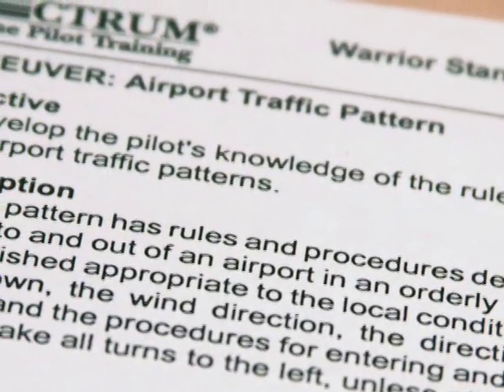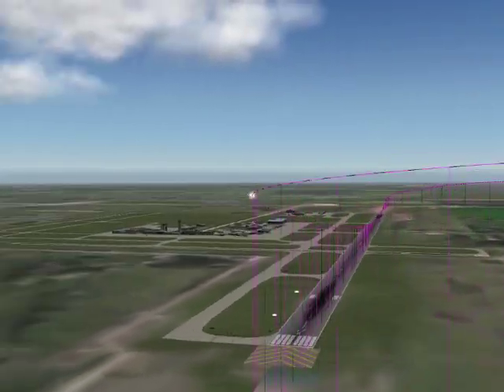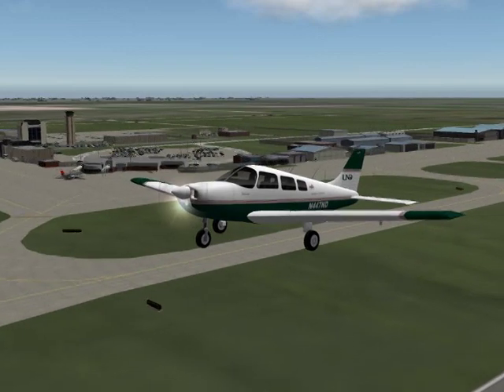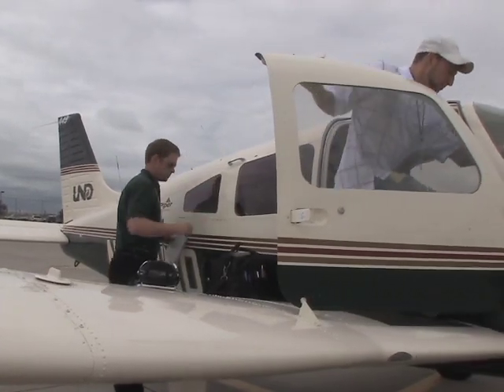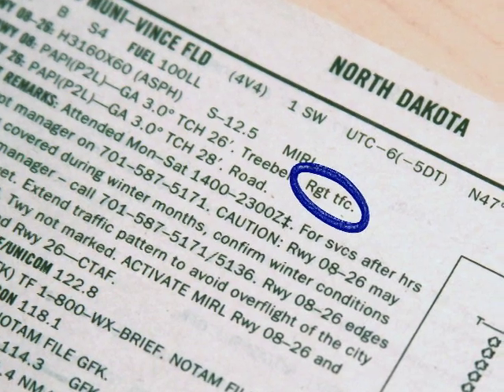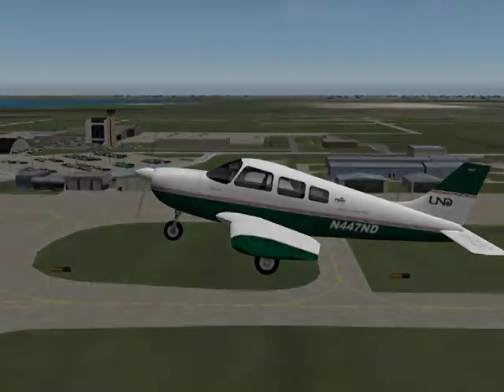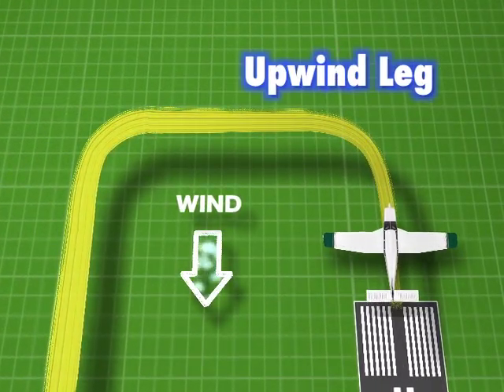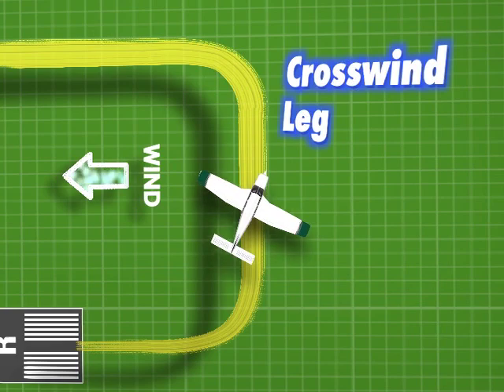(VIDEO 1 of 2) The Airport Traffic Pattern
Anthony Bottini, CFI, teaches the various elements and operating procedures for a typical Airport Traffic Pattern as outlined in the UND Aerospace Warrior Standardization manual.  Thanks to Jerry Benda for giving the first sign-off from a UND Aerospace fuel truck!  Also, Neil from Grand Forks, ND, sent in another batch of great flying photos to add to the AeroCast fan-photo library.